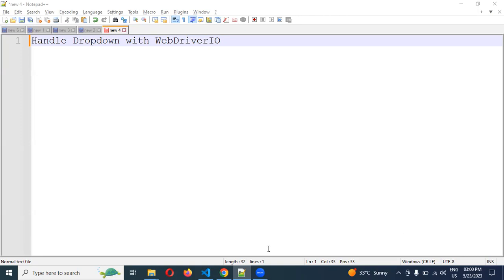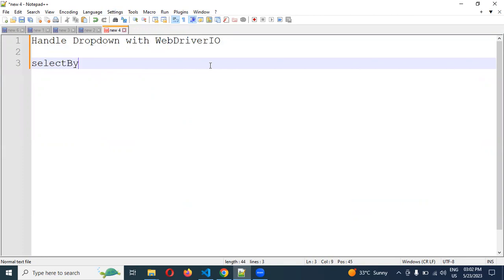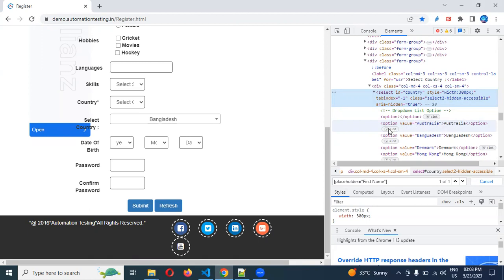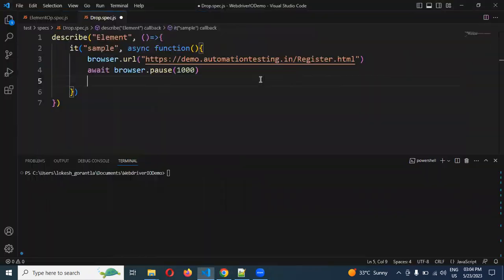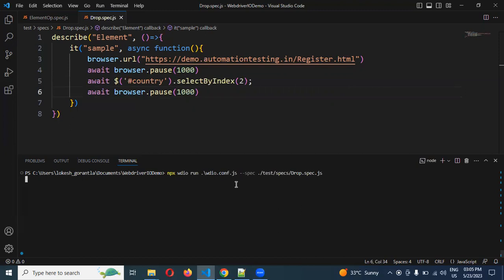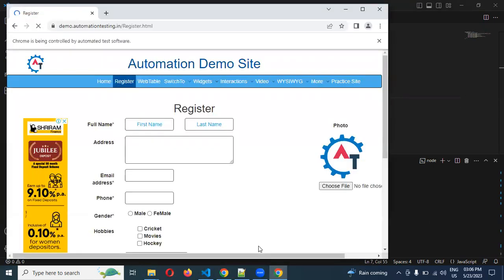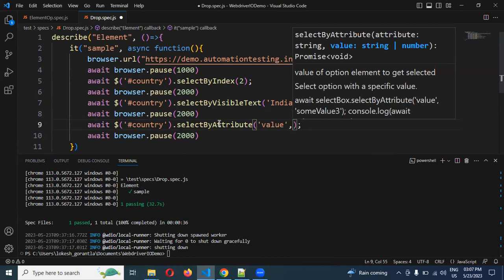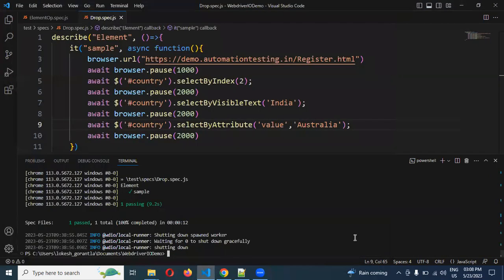Part 9: How to Select Dropdown values with WebDriverIO